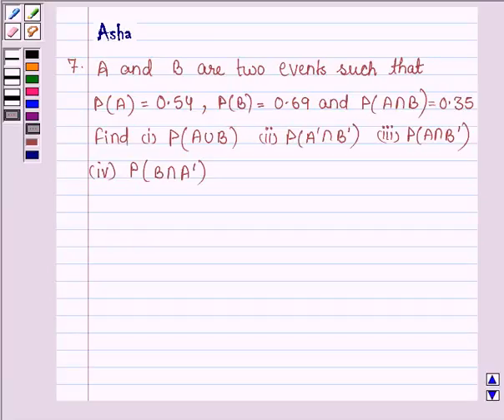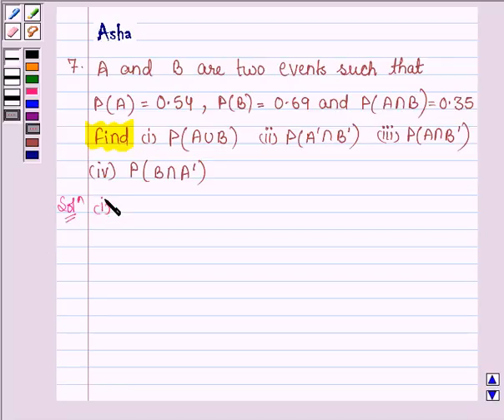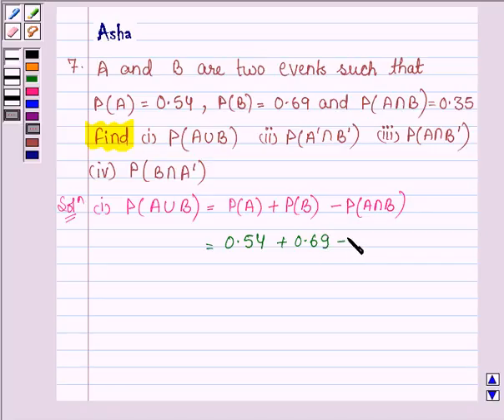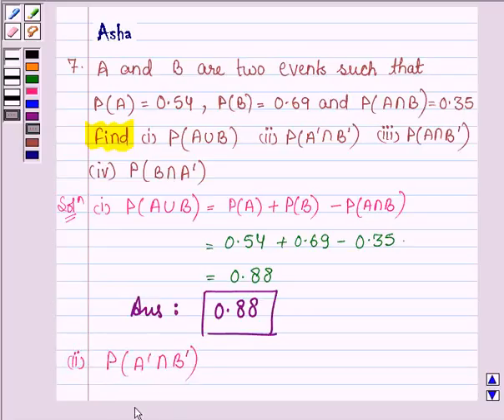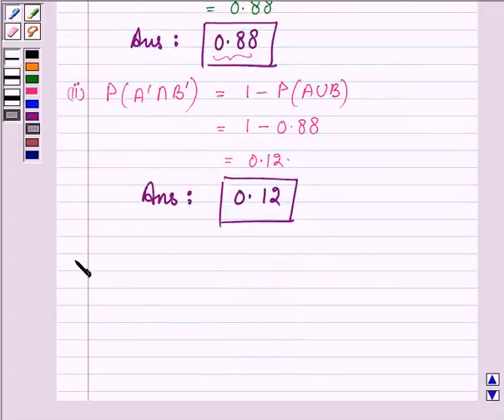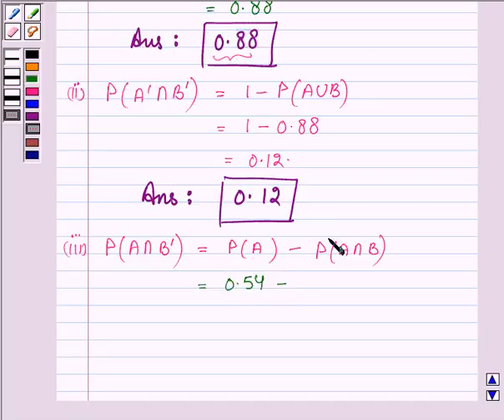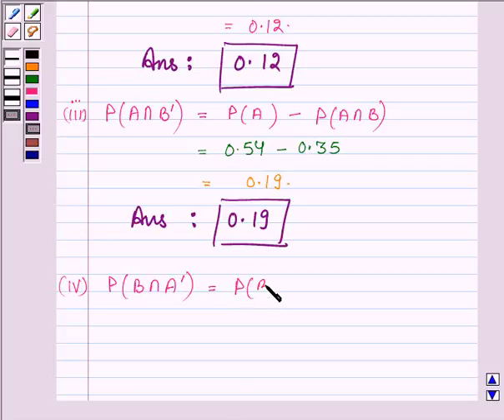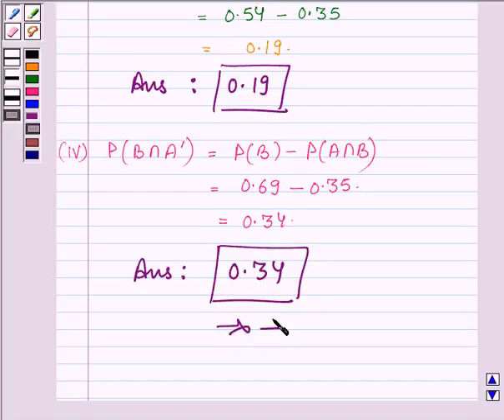Maths XI NCERT 16 Misc 7